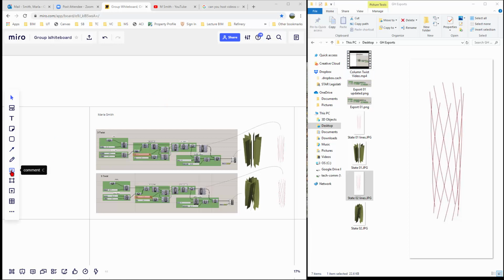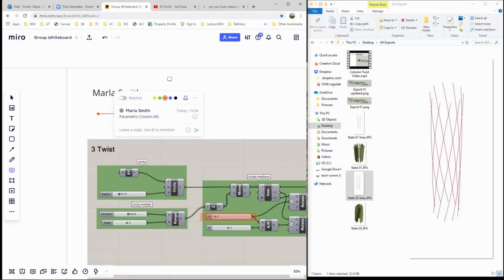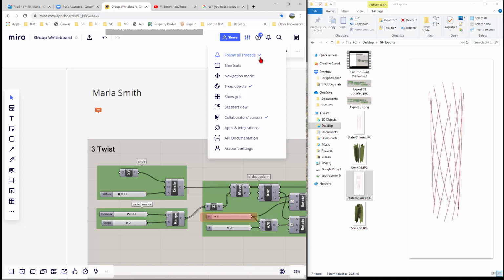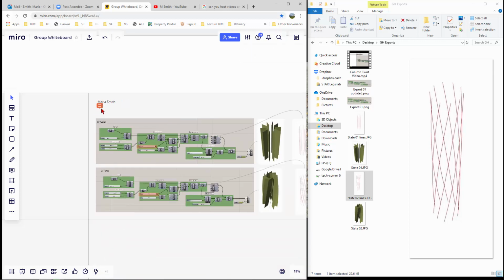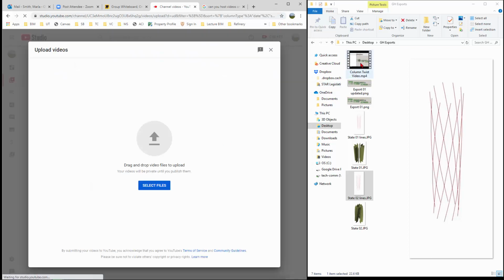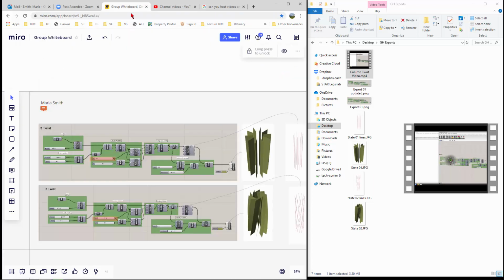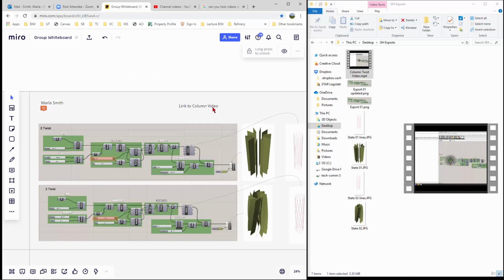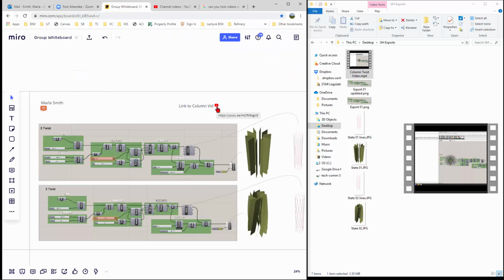Add Comment and Video Link in Miro